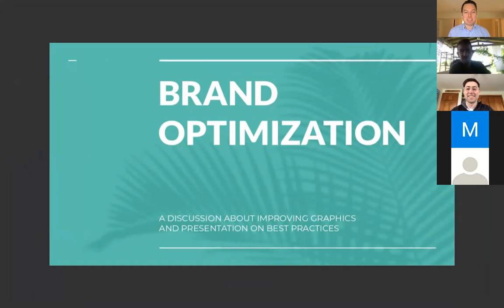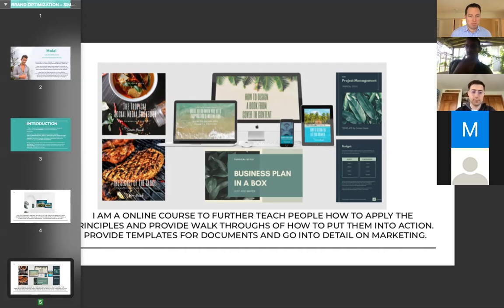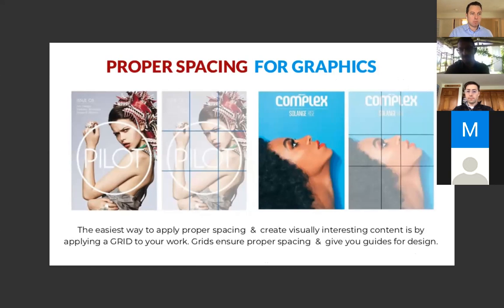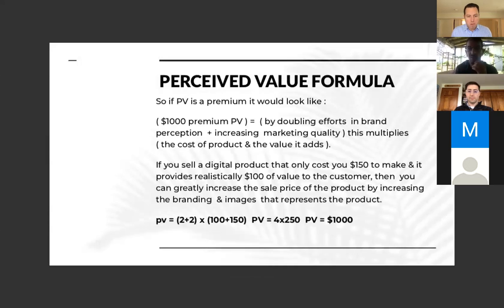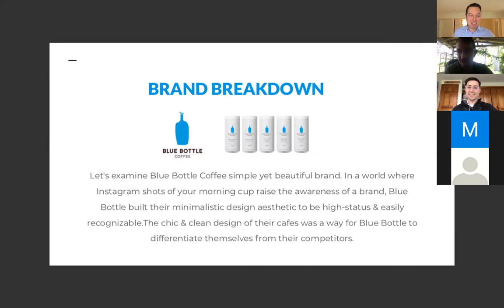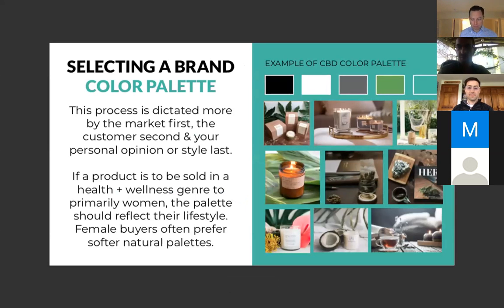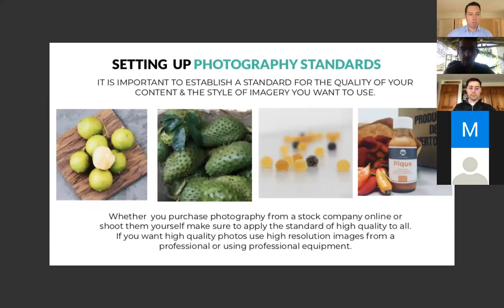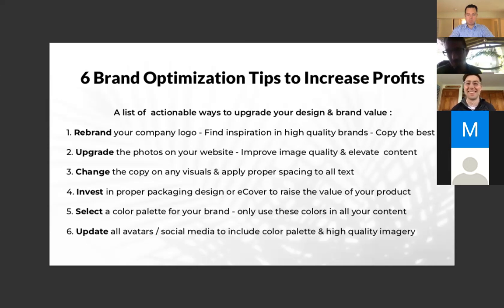Masters of Marketing #29 - Create your Brand w/ Simon Hawk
Sage Design Consulting LCC Marketing Consultant Simon Hawk has 15 years of experience working as a graphic designer. He discusses what branding is and why it is critical for a companies success. He teaches us the Golden Rule, why packaging will create customer loyalty and value, and his perceived value formula. He gives various examples of amazing branding and how your company can follow these success stories.

Traction fueled with B2B leads